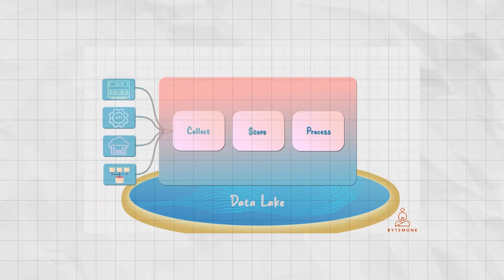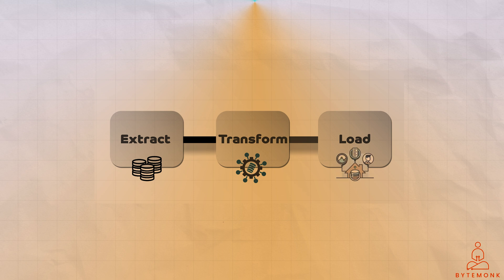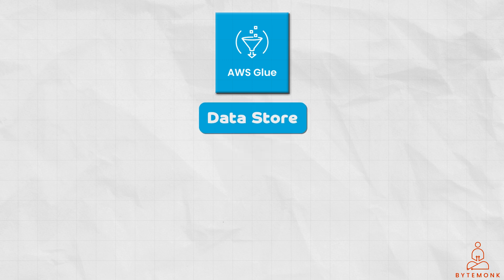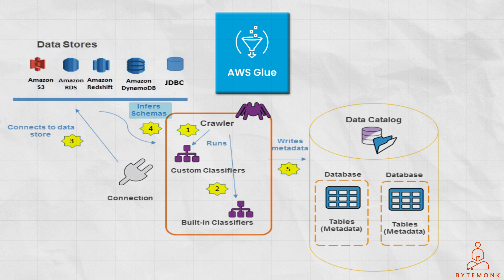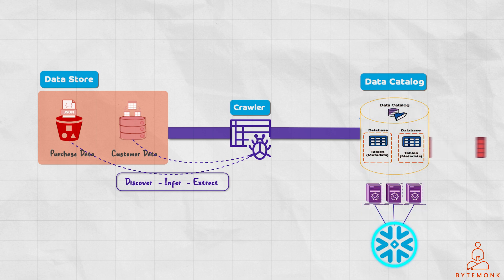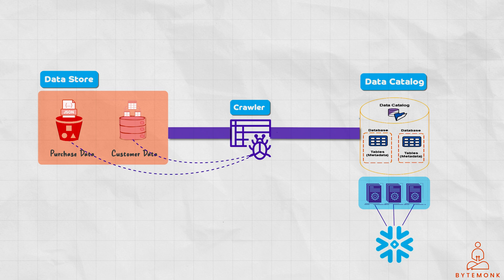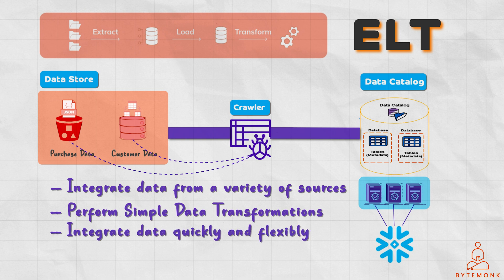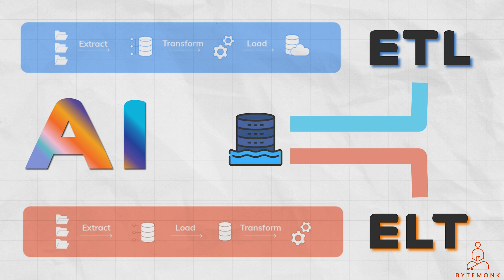AWS Glue | ETL vs ELT | Ft Snowflake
This beginner-friendly guide explores ETL and ELT, powerful data integration processes! Learn how AWS Glue simplifies data pipelines and unlocks faster analytics, even for massive datasets.  No server setup, just pure data magic! ✨ Discover crawlers, data catalogs, and ETL/ELT workflows with ease. Whether you're a retail giant or a data newbie, this is your roadmap to data mastery!  Start analyzing, optimizing, and winning with AWS Glue today!

References:

1. AWS Glue Concepts

2. What is AWS Glue

3. AWS Glue Studio Visual ETL Jobs

4. Snowflake

5. Big Data